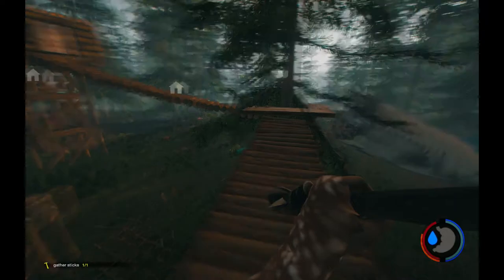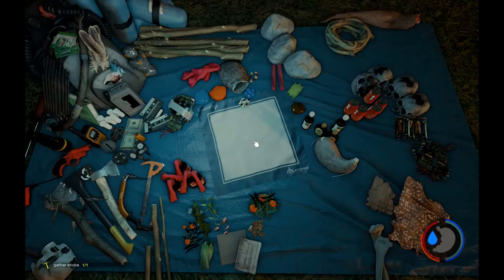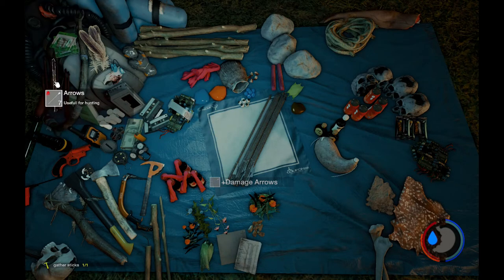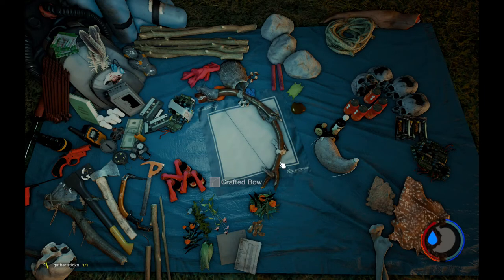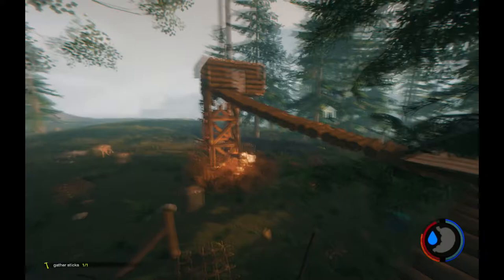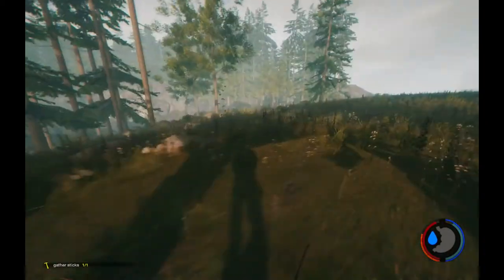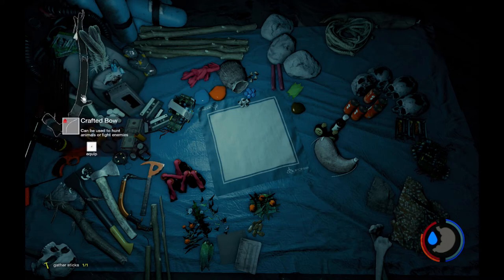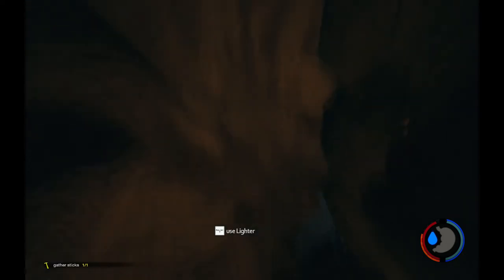THE FOREST - HOW TO: Fire arrows V 0.30b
A little snag with the fire arrows got me to make this video.
V 0.30b requires you to combine arrows with alcohol and then combine the resulting fire arrows with the bow (at least one).
After that, the bow is capable of firing fire arrows all the time.
It does not use any cloth as far as I can tell.
Feathers for the arrows are gathered the quickest by killing seagulls on the beach, twigs are the easiest thing to come by.
ERGO a great tool to have good light and a powerful weapon in one!